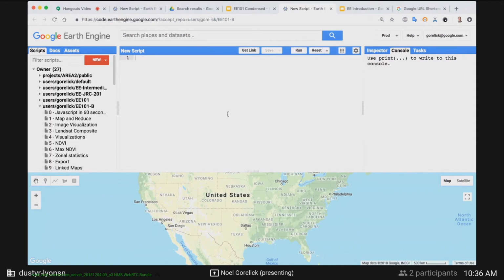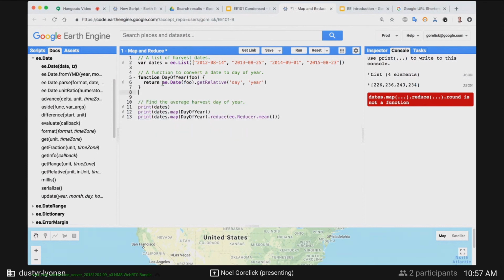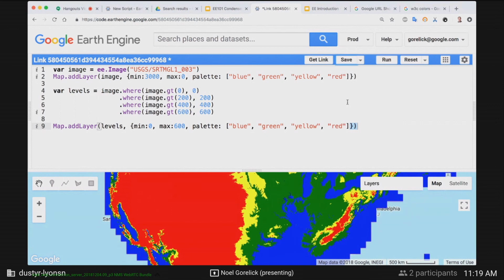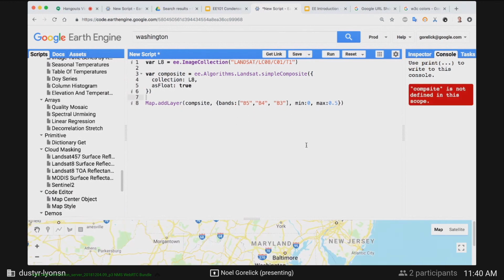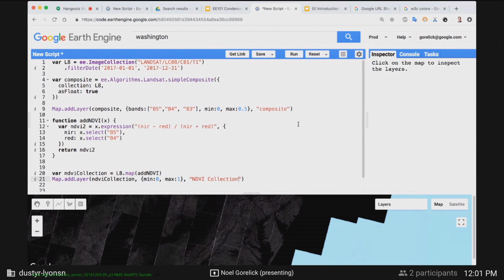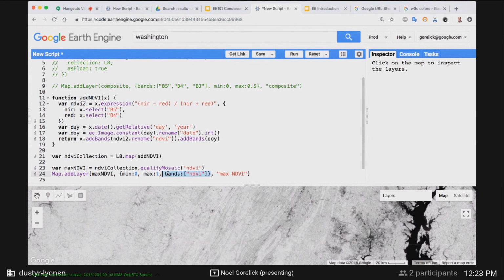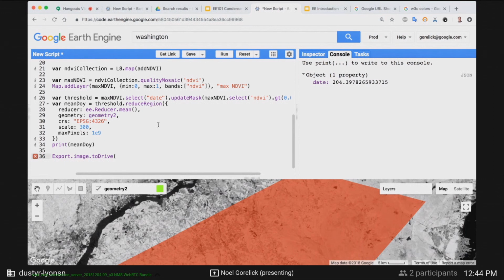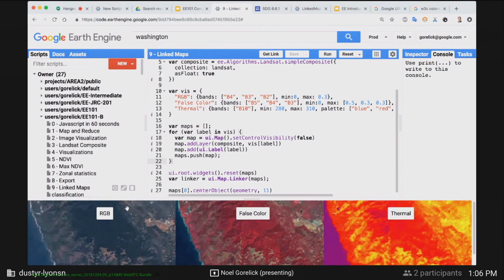Earth Engine 101 - Javascript, Images, Collections, Map and Reduce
This portion of the workshop introduces the Earth Engine code editor and demonstrates the basics of working with images and image collections, image visualisations, mapped functions and reductions.